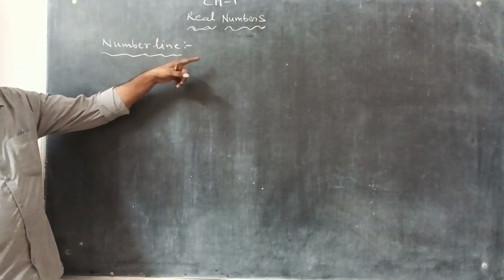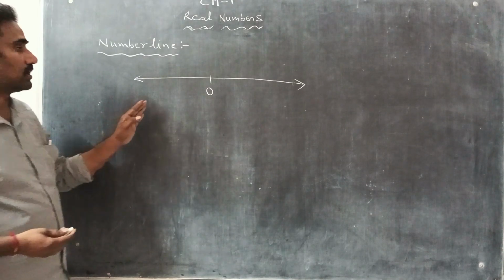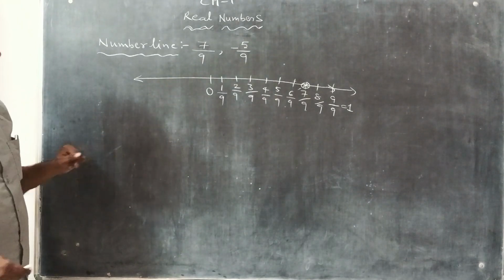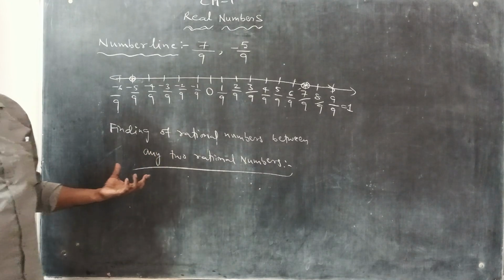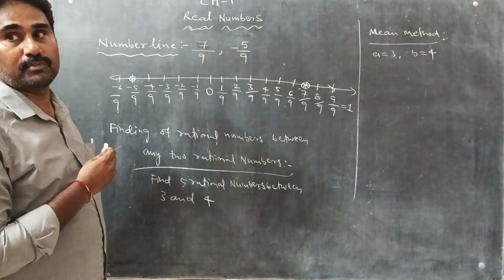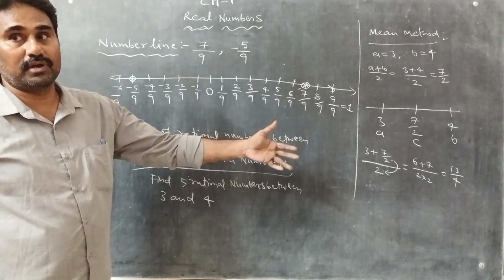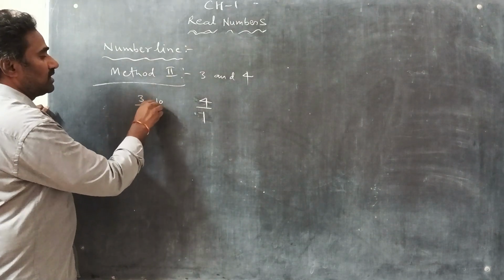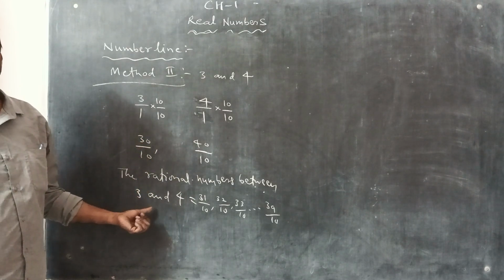9th class chapter 1 REAL NUMBERS concepts part 2